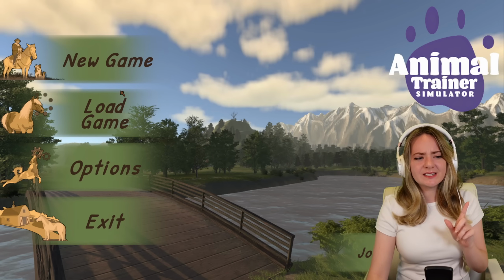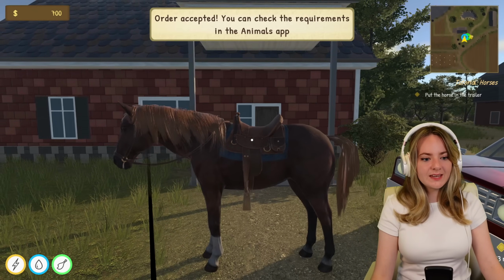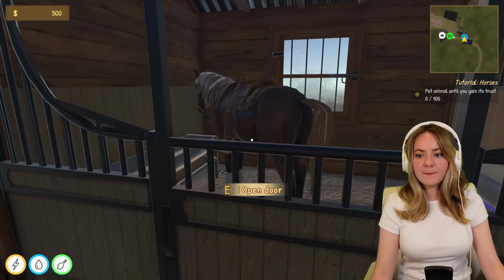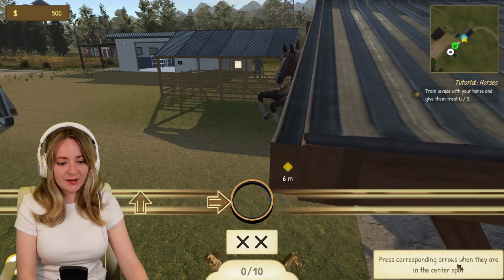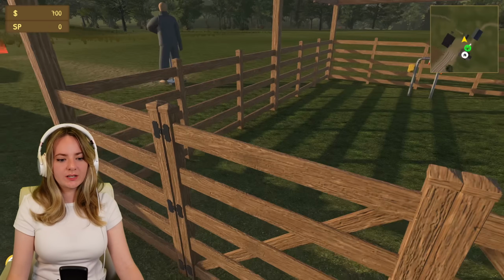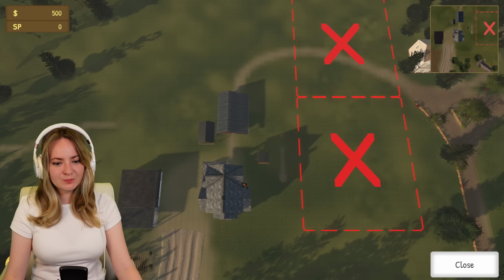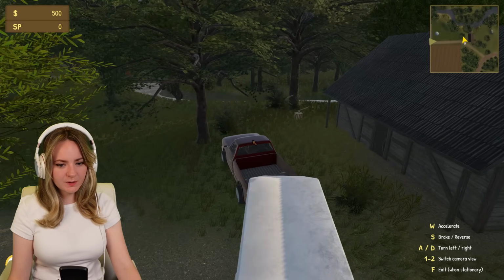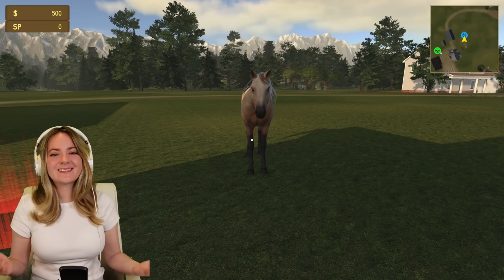SAVING UNTRAINED HORSES - Animal Trainer Simulator | Pinehaven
Can we train horses in Animal Trainer Simulator? Games incubator is back with another game using the same horse asset pack, competing with an ant hill for the number of bugs in a game.

Edited by: @Flickersss

Stay Positive ♥